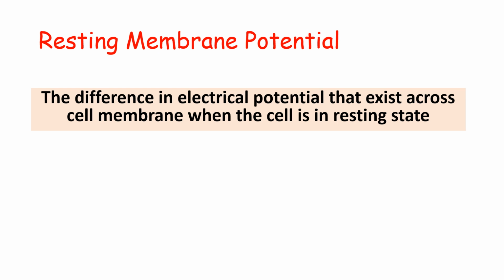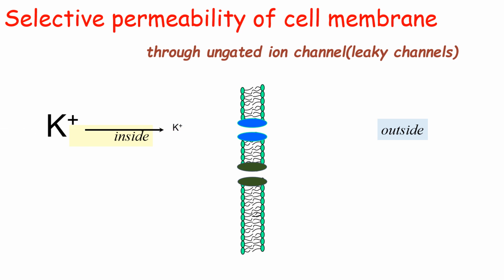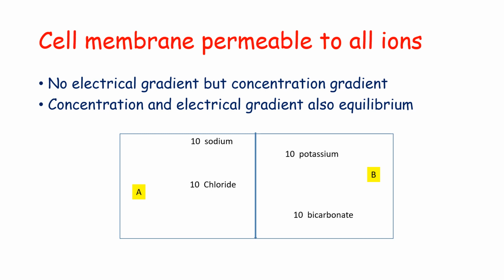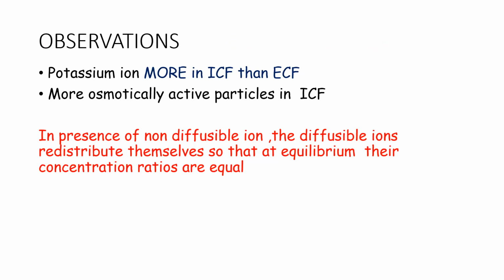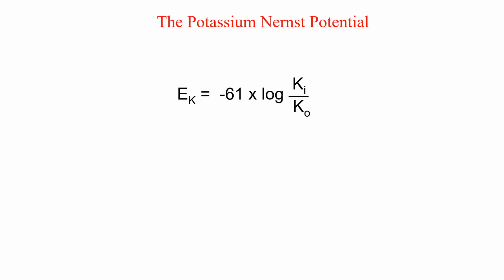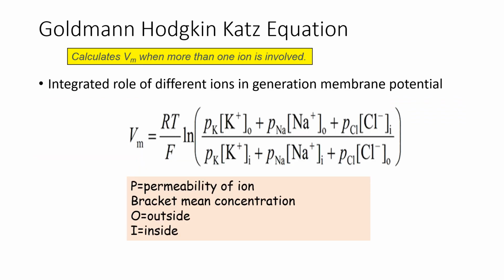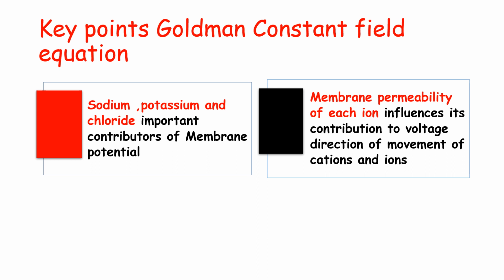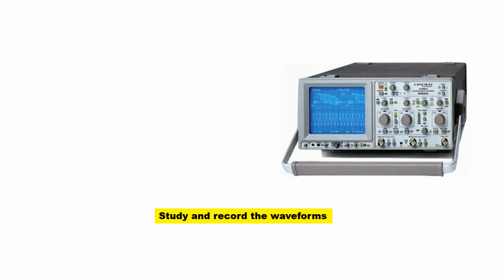RESTING MEMBRANE POTENTIAL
link for self assessment on google form (MCQ)